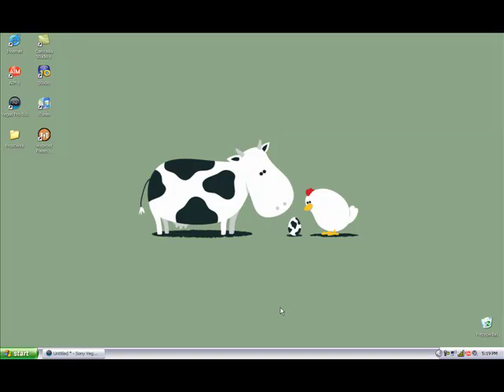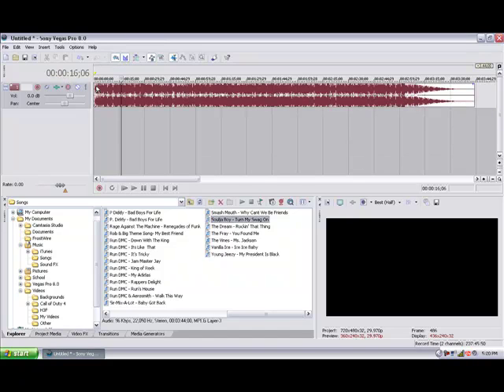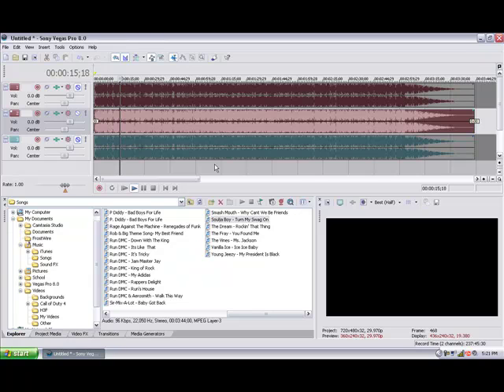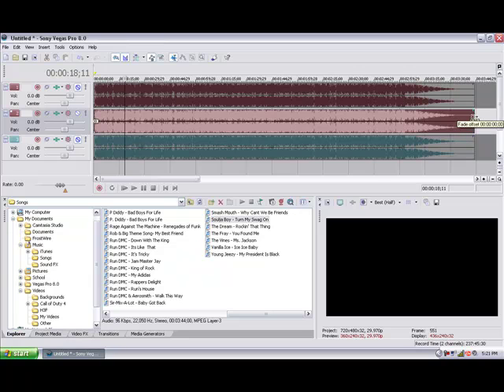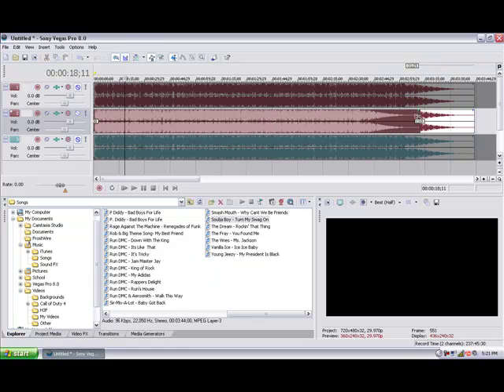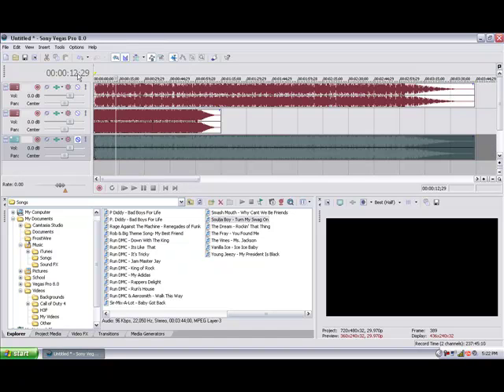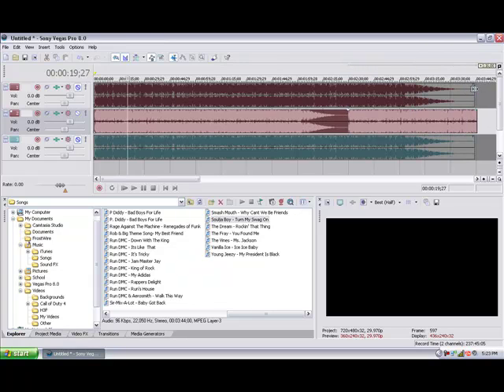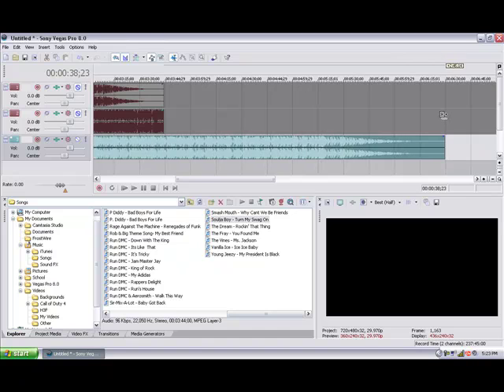Sony Vegas Tutorial - Pitch Speed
This is is a video of oXz1dE, Jhon Abreu, showing you how to change the pitch speed of your video using Sony Vegas 8 Pro. This can be useful for making your audio sound like "Alvin & The Chipmunks" (high pitch) or making you sound like a gorilla (low pitch).

Difficulty : Easy

Prior Knowledge: Condensing Time